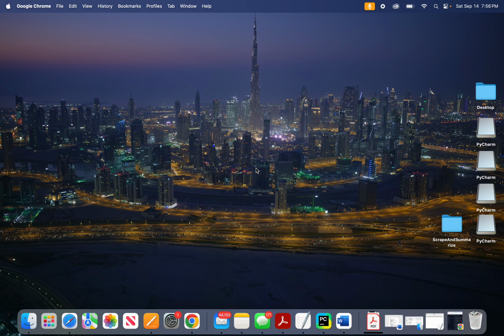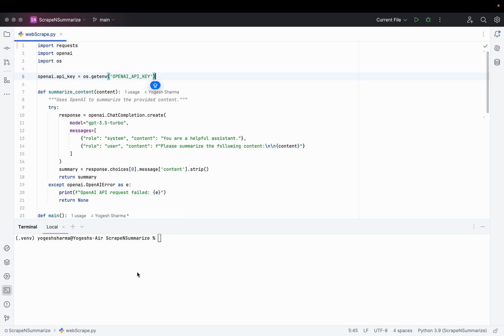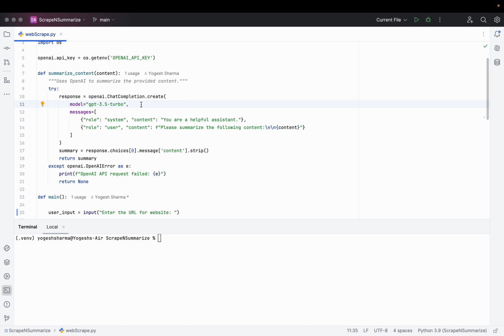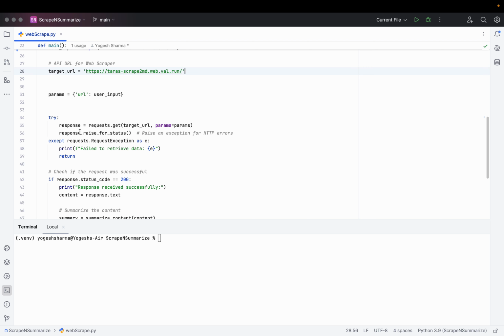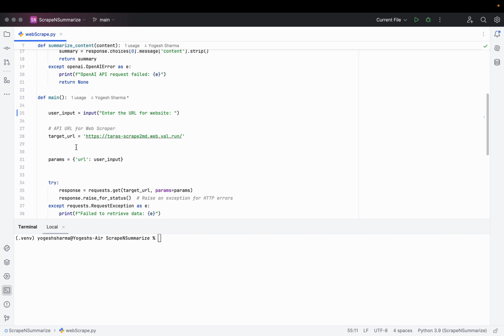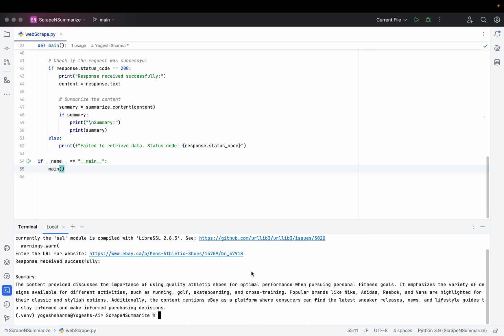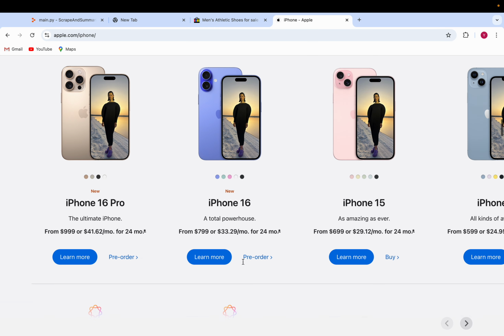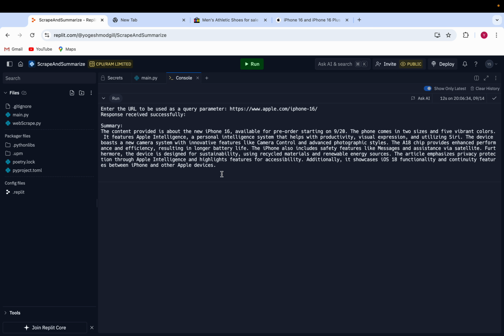Web Scraping and AI Summarization with Python & OpenAI | Full Code Walkthrough 🧠💻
In this video, I’ll be walking you through a Python project where we combine web scraping with AI-powered content summarization using OpenAI's GPT-3.5-turbo model. This project allows you to input a URL, scrape the webpage for its content, and then generate a concise summary, all with just a few lines of code!

🔍 What you’ll learn in this video:

How to scrape web content using the requests library and a web scraping API.
How to use the OpenAI API to summarize large chunks of text using GPT-3.5.
How to handle errors and manage API keys in Python.
📄 Code Breakdown: We start by fetching the OpenAI API key securely from environment variables, sending an HTTP request to a web scraping API, and finally, passing the scraped content to GPT-3.5-turbo for summarization. I'll also show you how to handle common errors, making this project robust and easy to implement!

🛠 Technologies used:

Python
Requests library for HTTP requests
OpenAI API for AI summarization
Web scraping API

Check out the full code for this project on my GitHub and feel free to modify it for your own use!

🔗 Useful Links:

If you enjoyed this video and learned something new, make sure to like the video, subscribe to the channel, and hit the notification bell 🔔 to stay updated on more coding tutorials and projects.